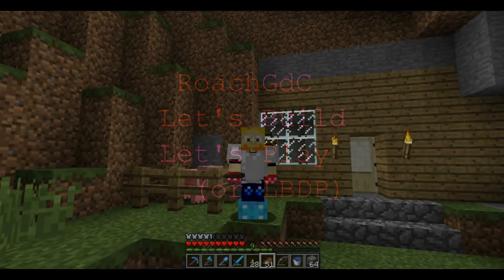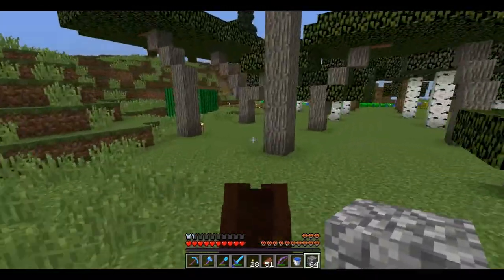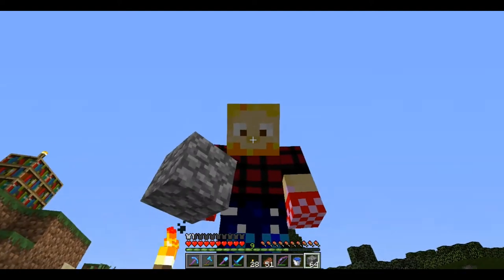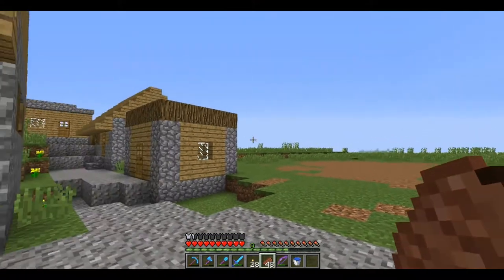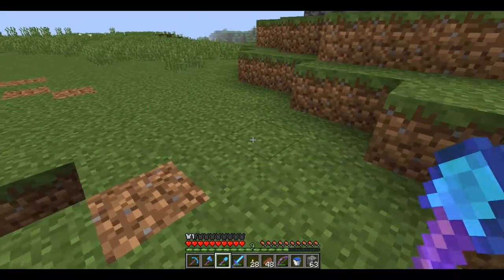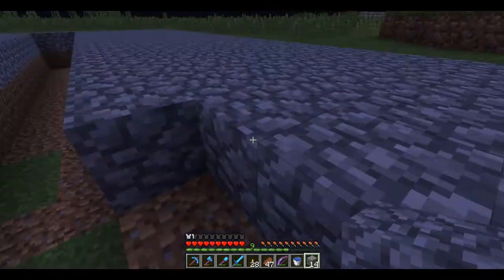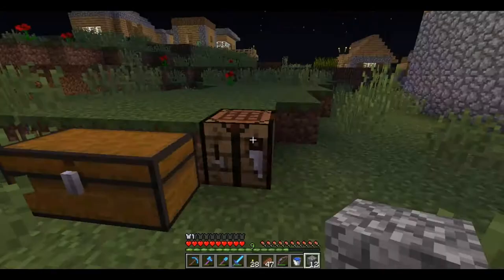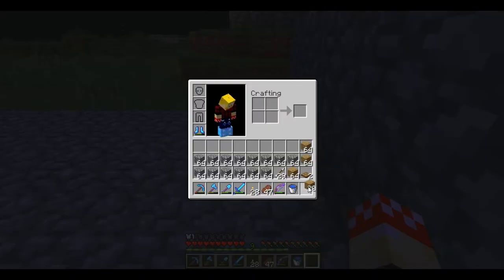RoachGdC LBDP - Episode 14 - General Store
In this episode we start building a general store to house select villagers. when we get them.